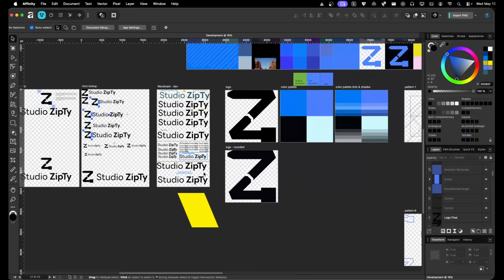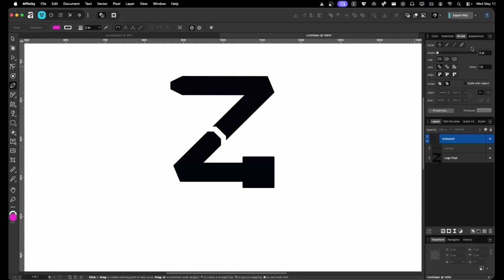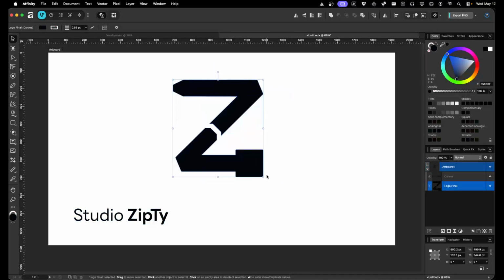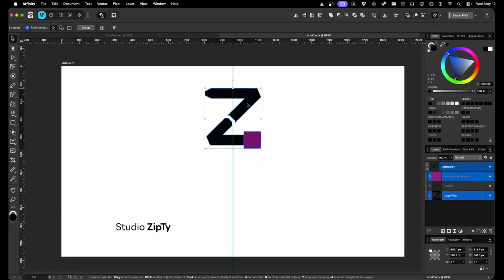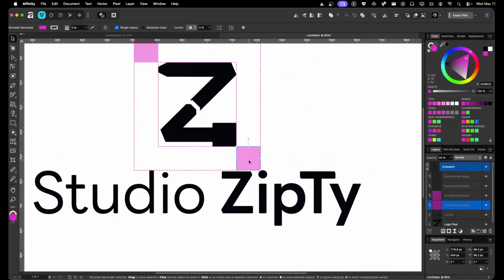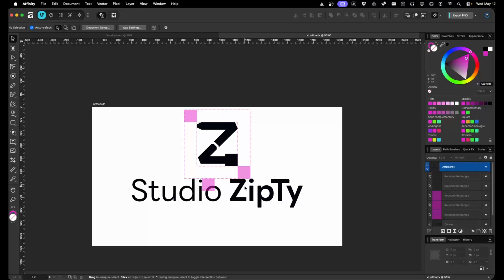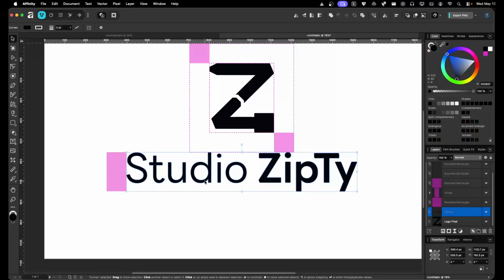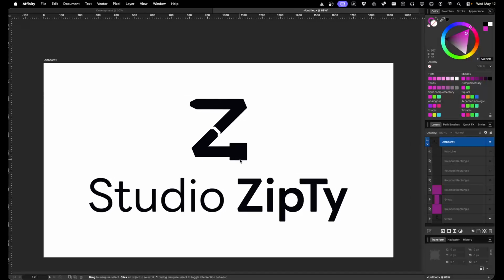Watch how a designer balances a logo